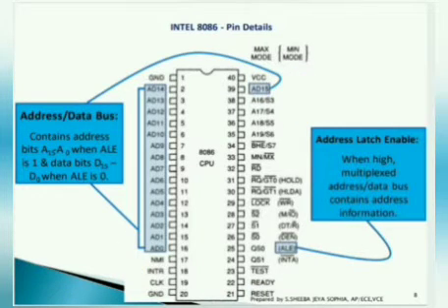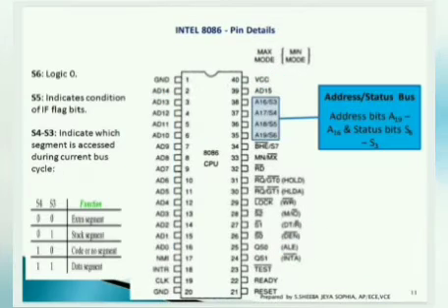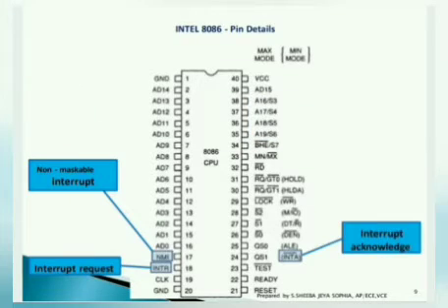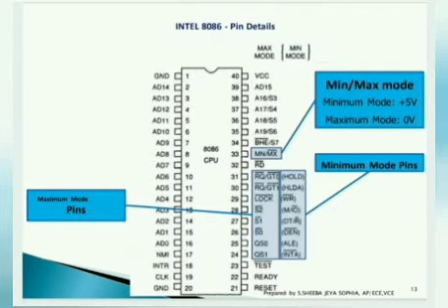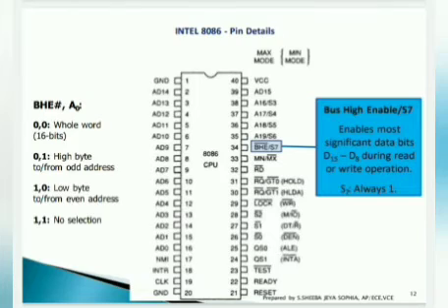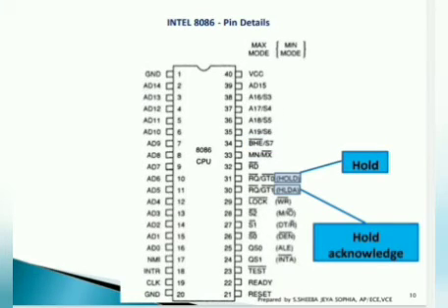EC8691 - MPMC - UNIT-2 - 8086 PIN DIAGRAM